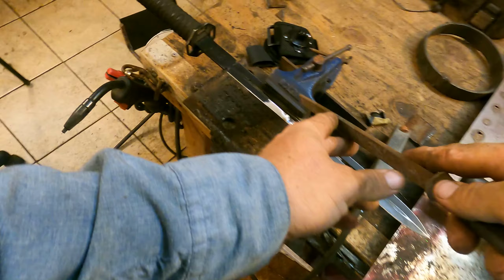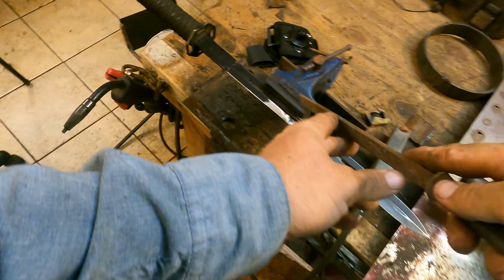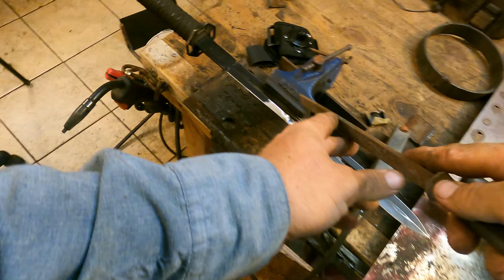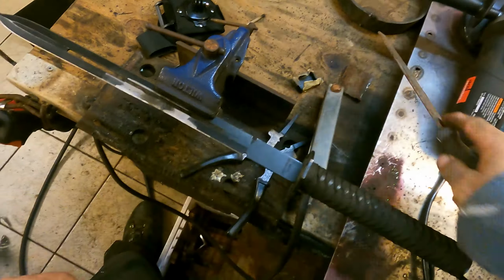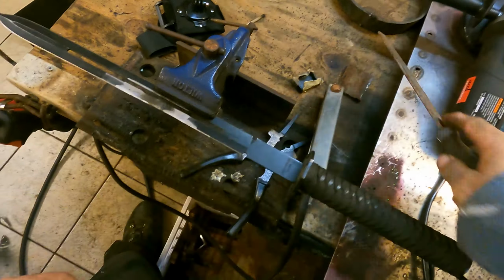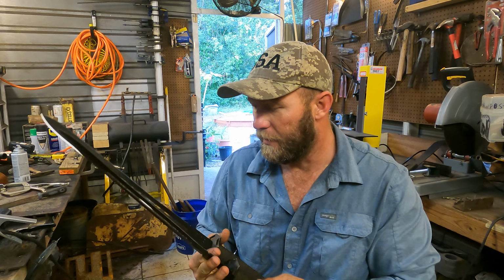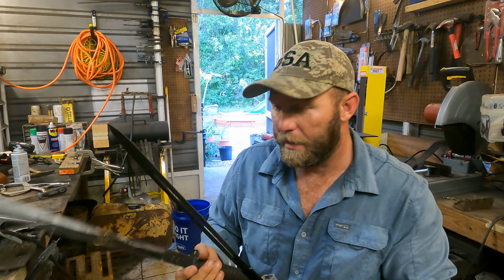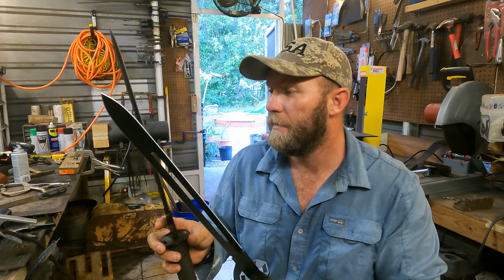"Fixing" Broken Swords???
A customer really wanted me to try to fix his swords, so that is what I did???

✅Let’s connect